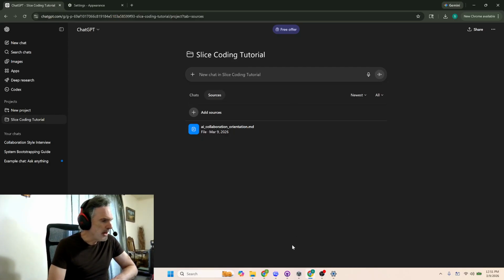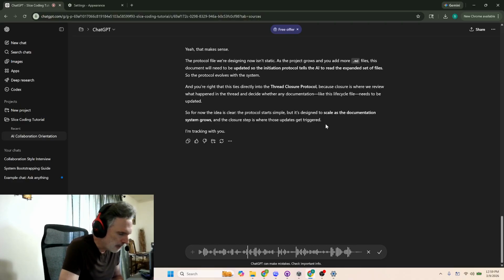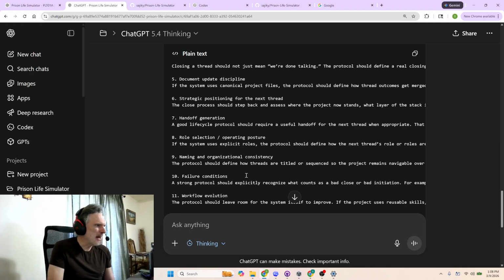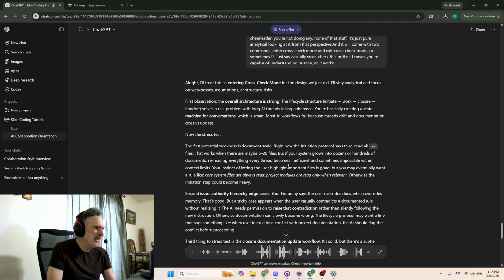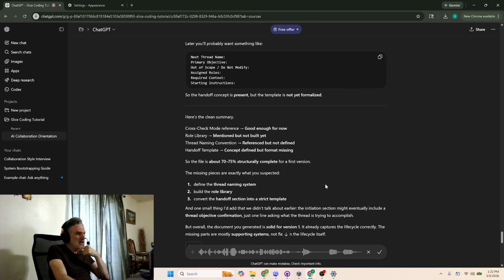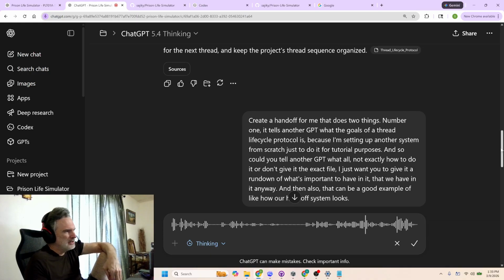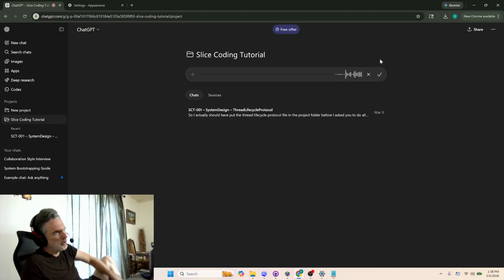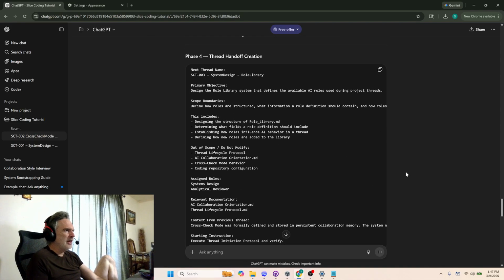Why Most AI Workflows Fall Apart After One Session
We talk about how to fix AI workflows that fall apart after a single conversation. The focus is on thread continuity, project structure, and the habits that keep context from constantly resetting. Instead of treating each chat like a fresh start, the goal is to build a workflow where AI can support real long-term work without losing the thread.